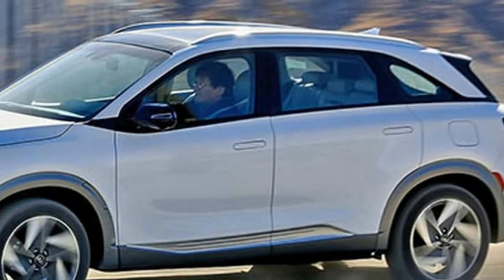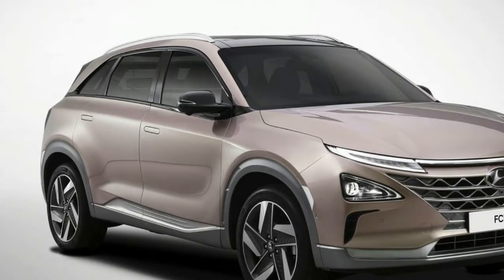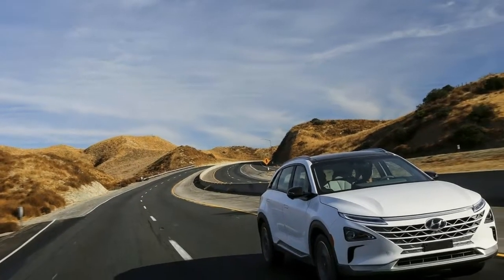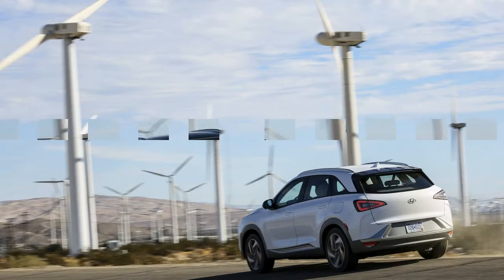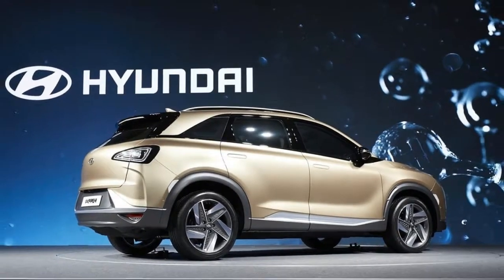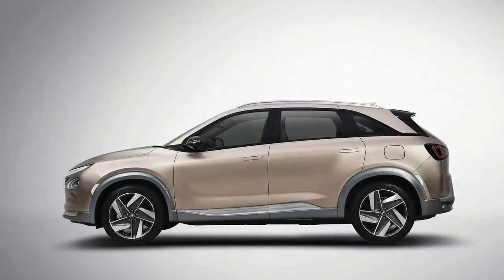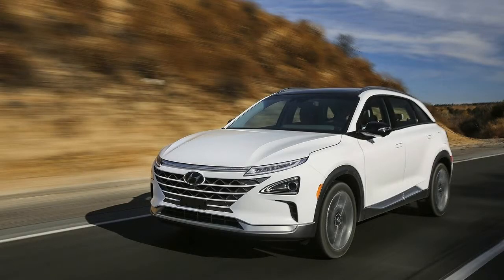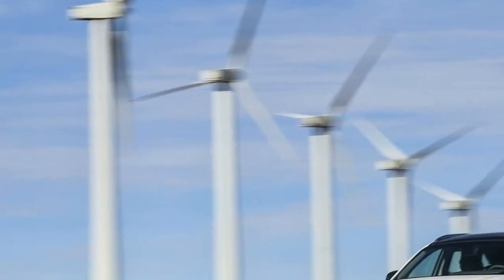[HOT NEWS] 2019 HYUNDAI NEXO REVIEW !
Hyundai Motor declared that NEXO will be the name of its all-new, devoted Fuel Cell EV amid a question and answer session at CES 2018, and uncovered Advanced Driver Assistance Systems (ADAS) that grow its self-governing driving potential. NEXO is the innovative lead of Hyundai's developing eco-vehicle portfolio and imprints Hyundai's proceeded with force toward having the business' most differing CUV powertrain lineup.

The Hyundai NEXO model will lead Hyundai Motor's intends to quicken improvement of low discharge vehicles, in accordance with Hyundai Motor Group's reestablished objective of acquainting 18 eco-accommodating models with worldwide markets by 2025. This new advancement guide additionally speaks to the subsequent stage for Hyundai Motor towards understanding a definitive desire of making a cleaner situation through eco-accommodating vehicles.

Blind side View Monitor (BVM)

Hyundai's Blind-spot View Monitor is an industry-first innovation. It demonstrates drivers on a middle bunch screen the back and side perspectives of NEXO utilizing cameras while switching to another lane in either bearing. The framework utilizes wide point encompass see screens (SVM) on each side of the vehicle to screen territories that can't be seen by a conventional rearview reflect. Hyundai is the primary automaker to give drivers video film from the two sides of the vehicle.

Path Following Assist (LFA) and Highway Driving Assist (HDA)

Path Following Assist is an all-new innovation for Hyundai and it makes a big appearance in the NEXO. LFA consequently modifies guiding to help keep NEXO focused in its path of movement. LFA can keep NEXO focused at speeds in the vicinity of 0 and 90 miles for each hour on both thruways and city avenues. At the point when matched with Hyundai's Highway Driving Assist (HDA) which uses sensors and guide information to guarantee safe operation and also consequently alter speed in restricted conditions, drivers will have the capacity to cross long separations without breaking a sweat and enhanced wellbeing.

Remote Smart Parking Assist (RSPA)

RSPA empowers Hyundai NEXO to self-governingly stop or recover itself from a parking spot with or without a driver in the auto. The RSPA framework can even back a NEXO into a parking space independent from anyone else with a touch of a catch from the driver. At the point when looked with any difficult stopping situation, NEXO drivers will have the capacity to stop with finish certainty and precision.

Hyundai NEXO

"Hydrogen vitality is the way to building a more practical society. Hyundai Motor Company has effectively taken a lead in hydrogen innovation with the presentation of the ix35 Fuel Cell," said Dr. Woong-chul Yang, Vice Chairman, Hyundai Motor Company. "I am so glad to acquaint with you our second-age Fuel Cell Electric Vehicle which is a finish of our bleeding edge advances."

NEXO is Hyundai's second-age of popularized energy unit electric vehicle that will be accessible in select markets the world over beginning in mid 2018. Enhancing the acclaimed ix35 FCEV, the NEXO has an expected driving scope of 500 miles (NEDC) - 134 miles more than its forerunner. Speeding up and control have expanded to enhance the general execution.

Intended to deal with extraordinary temperature and conditions, the Hyundai NEXO testing has demonstrated that the vehicle is equipped for beginning subsequent to being liable to overnight temperatures of - 20 degrees Fahrenheit. NEXO gloats icy begin capacity inside 30 seconds which is an industry-driving accomplishment and the power device framework warms up quicker for greatest execution. The Hyundai NEXO likewise has brilliant cooling execution on soak grades with temperatures surpassing 120 degree Fahrenheit.

Enhancements noticeable all around supply framework, execution at high elevations and refueling times, alongside general effectiveness and mileage put the NEXO in a class all its own. Moreover the NEXO has enhanced power thickness and sturdiness equivalent with petroleum controlled vehicles.

Committed Architecture

THANKS